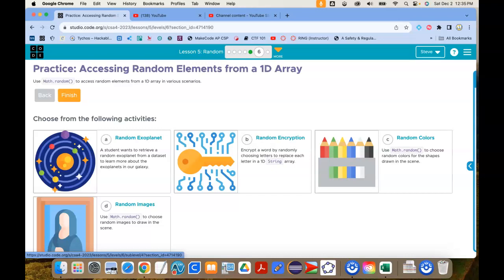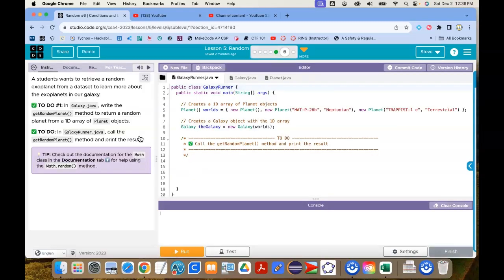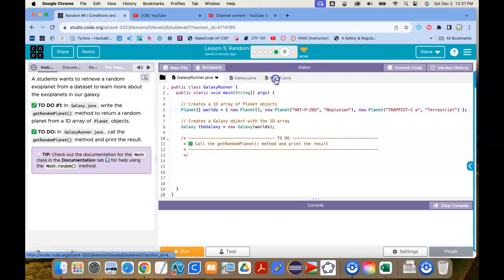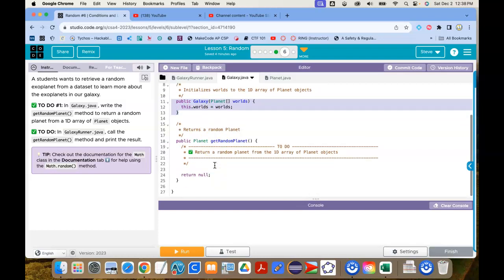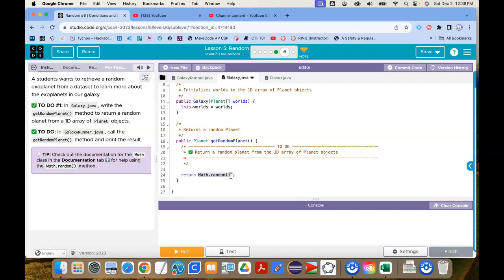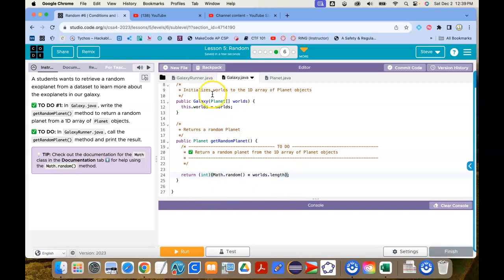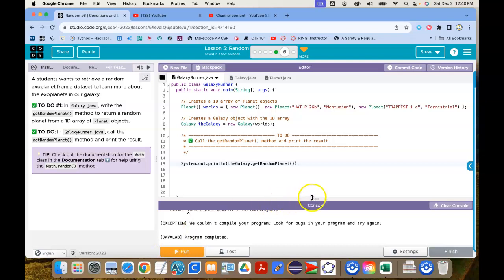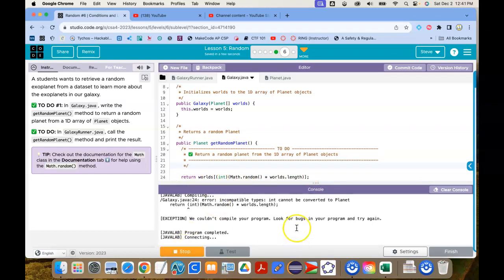LESSON 5 LEVEL 6 a